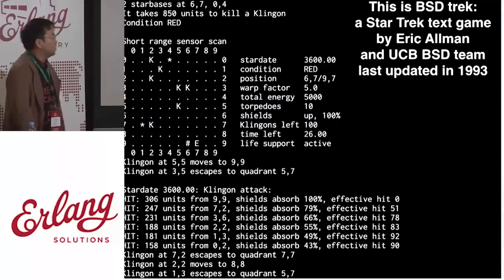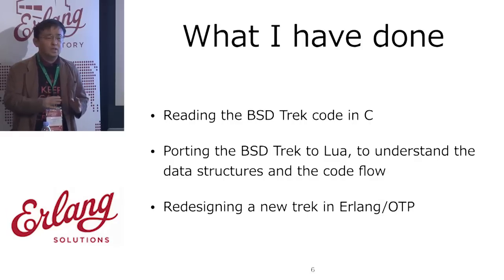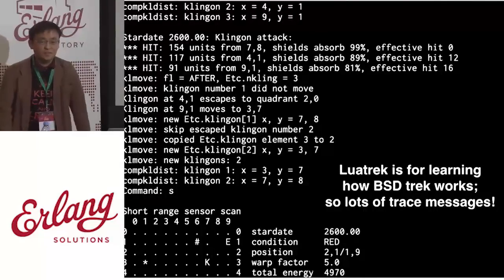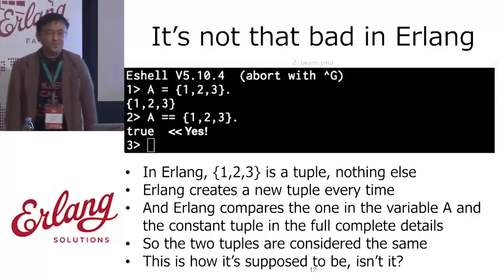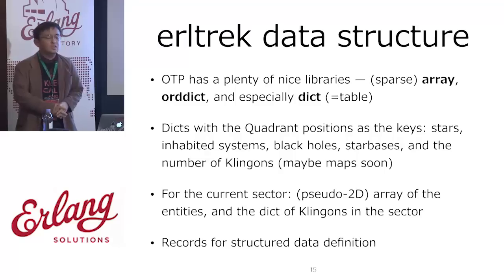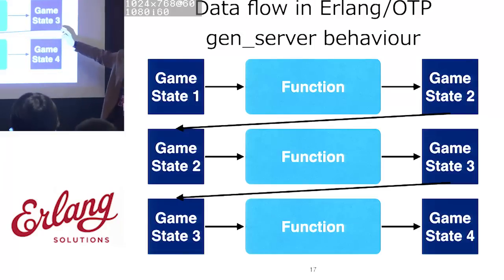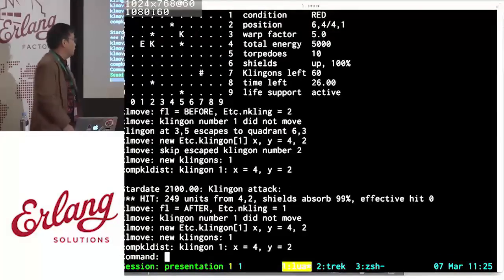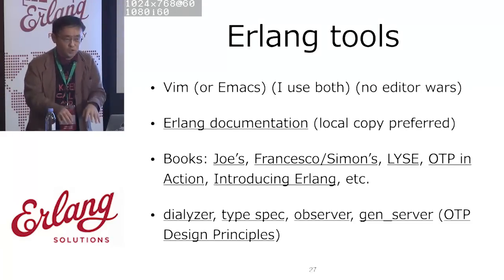Erlang Factory 2014 -- Star Trek: revisited in Lua and Erlang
Kenji Rikitake